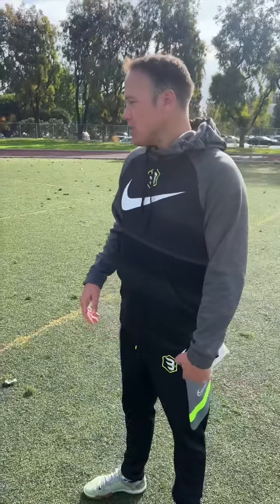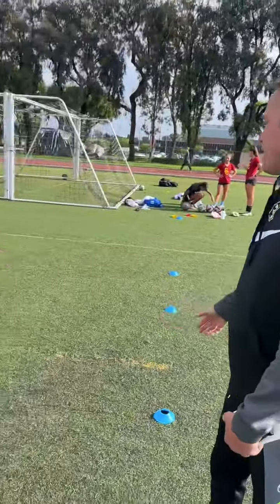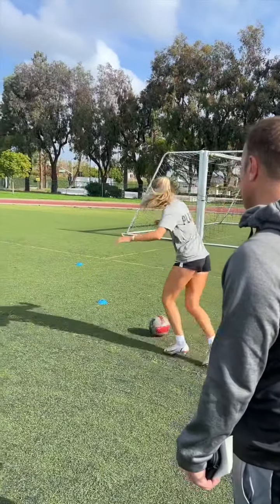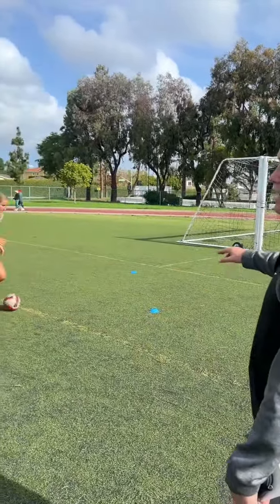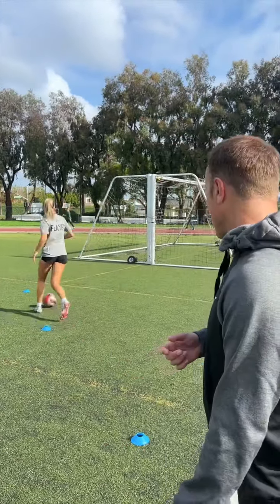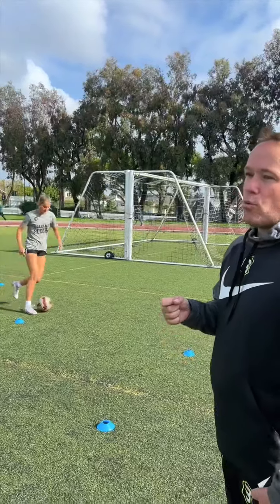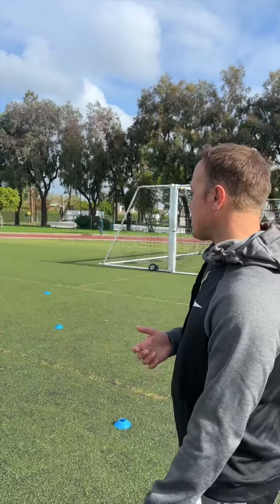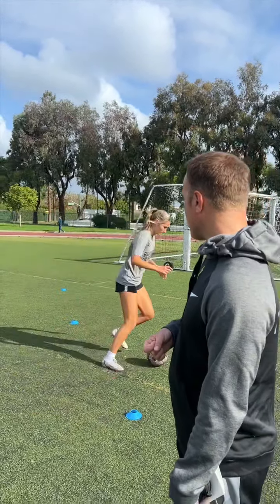Why footwork and ball mastery are important in soccer!